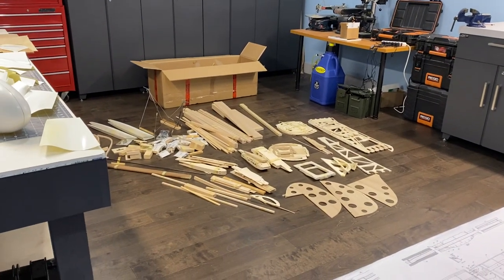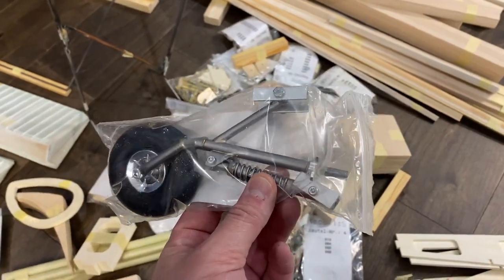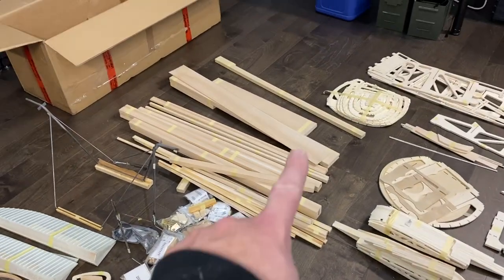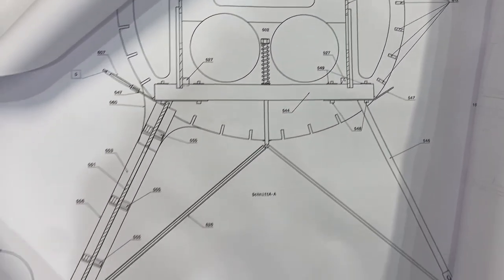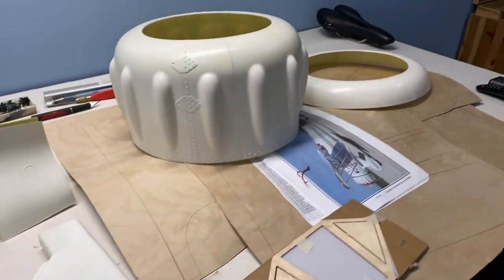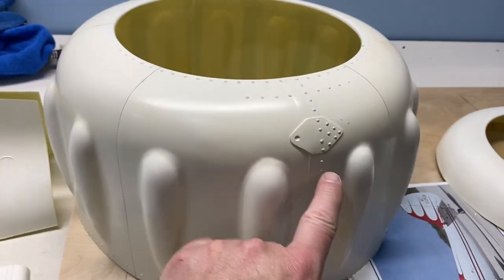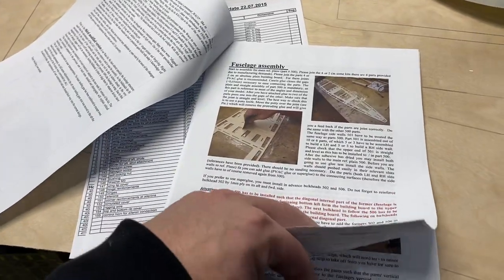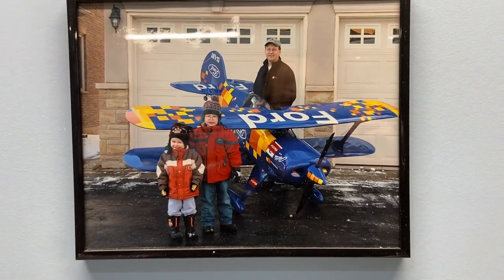Barth 1/3 Waco - Unboxing